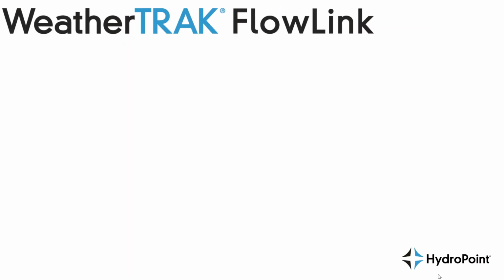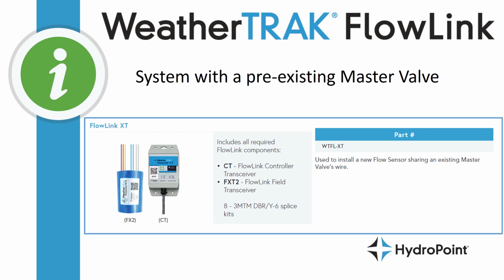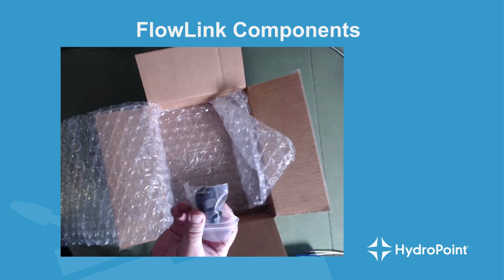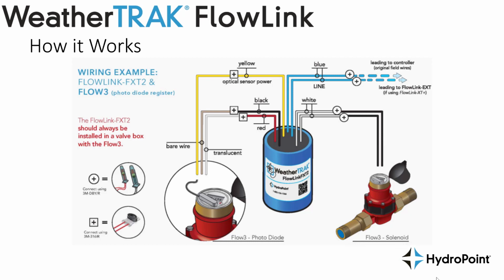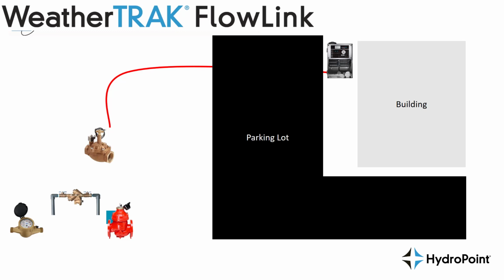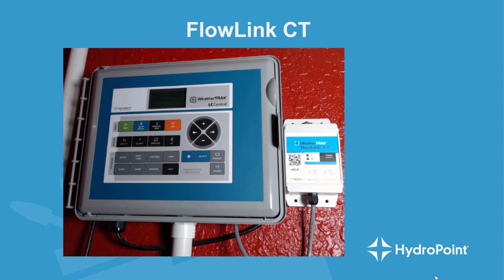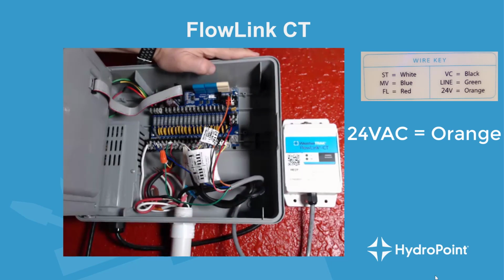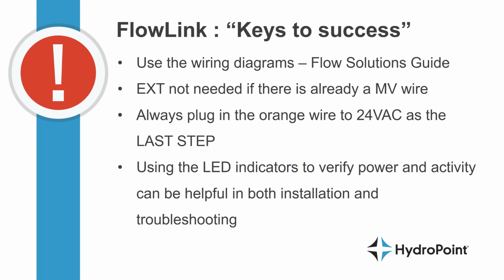How To Install a FlowLink